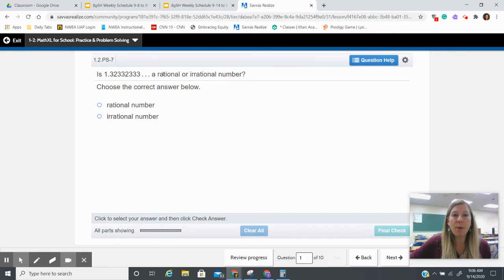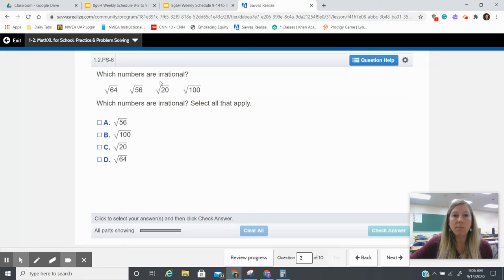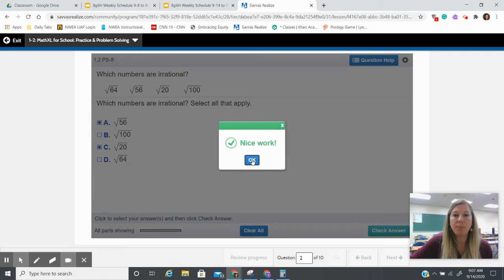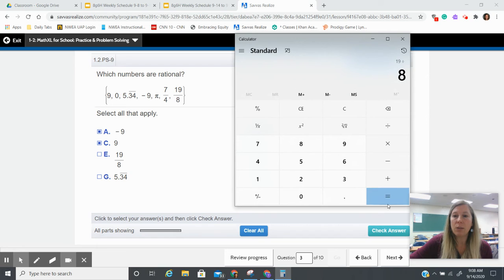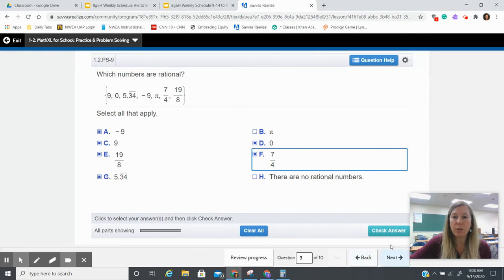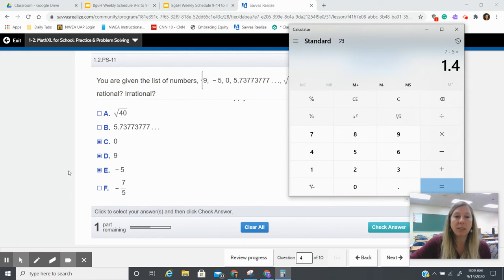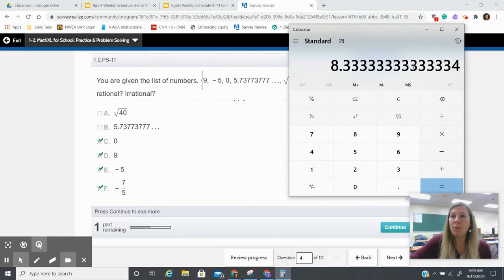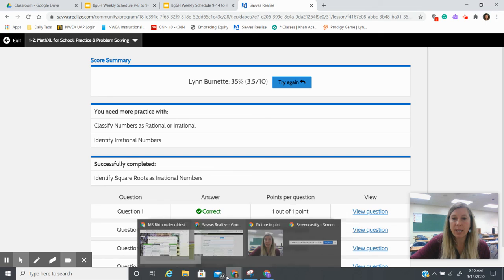How to do Tuesday's Assignment on Irrational numbers